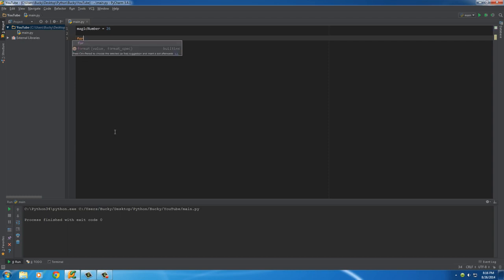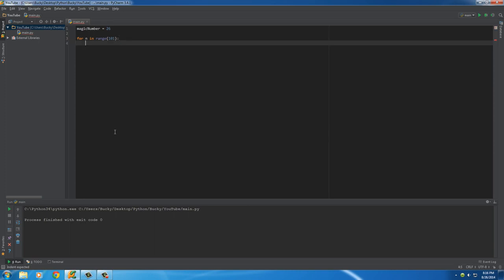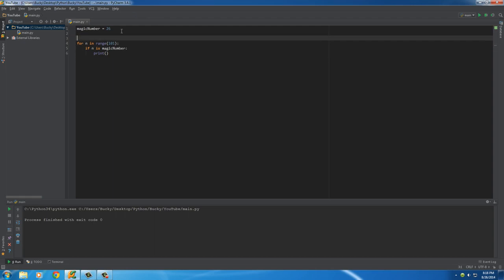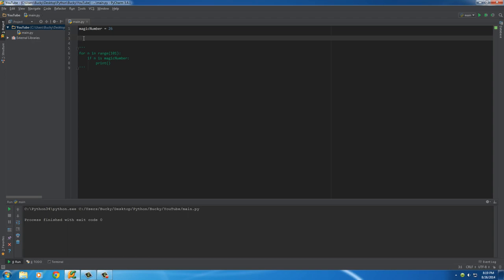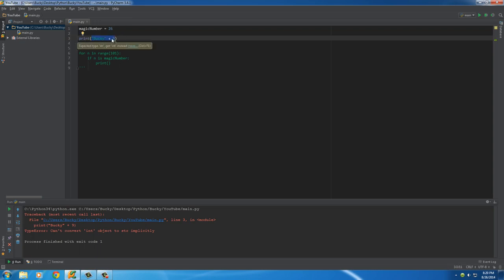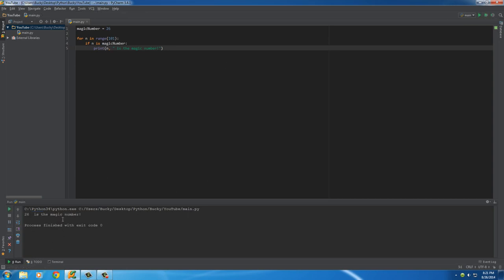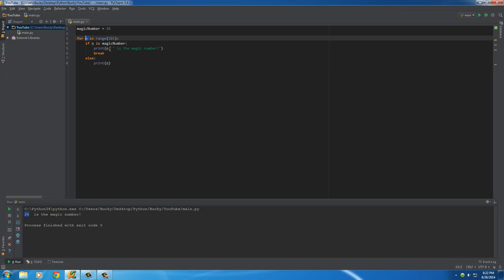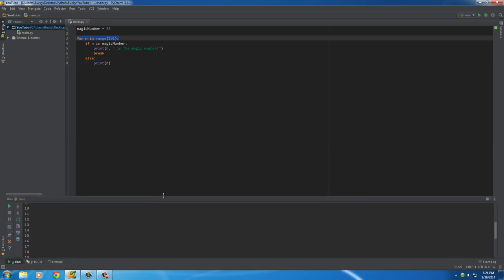Python Programming Tutorial 10 - Comments and Break